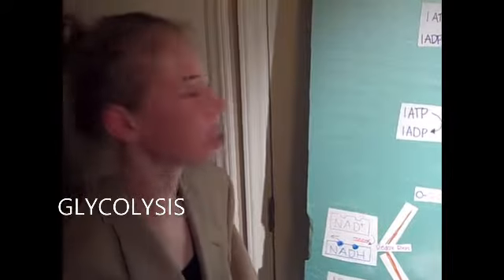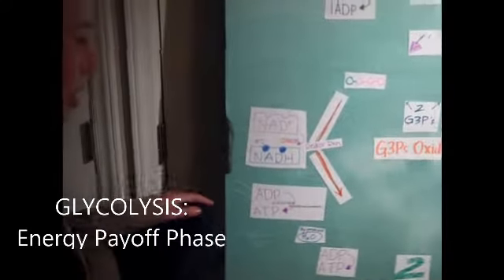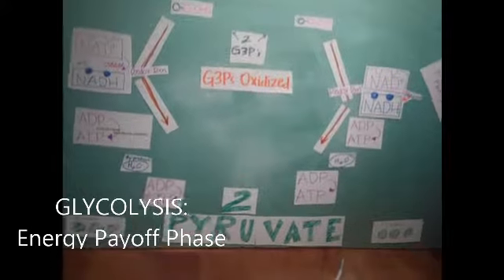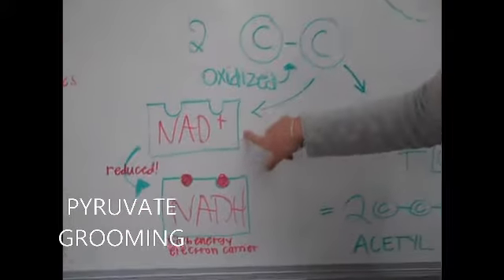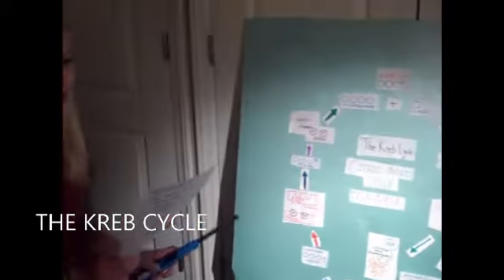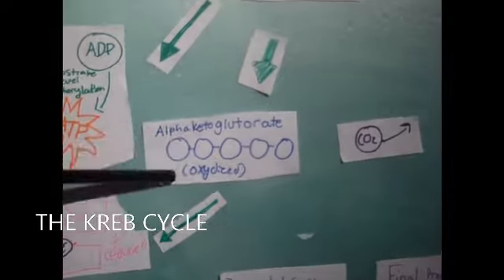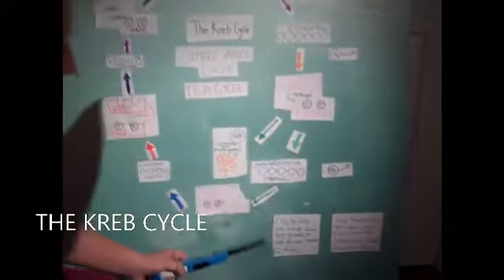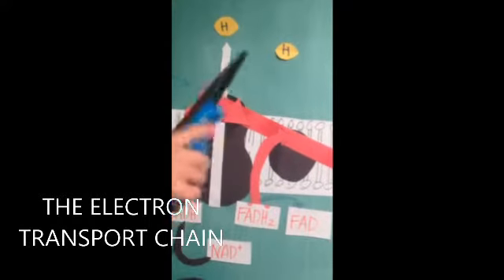cellular respiration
Description